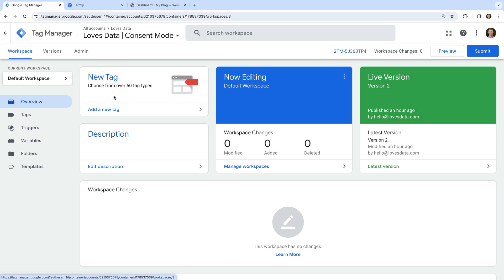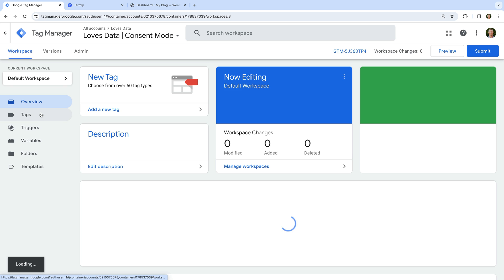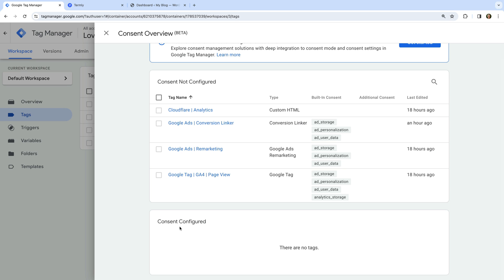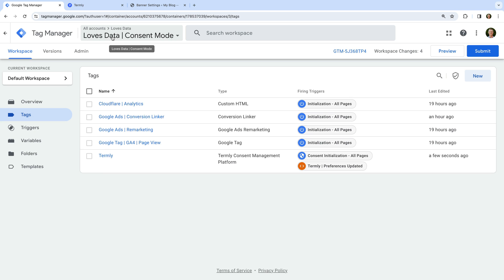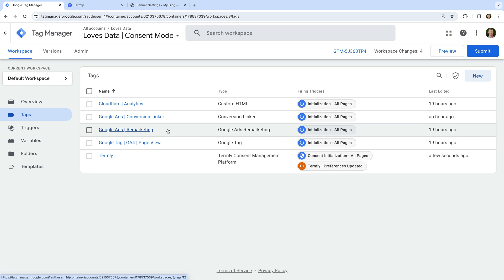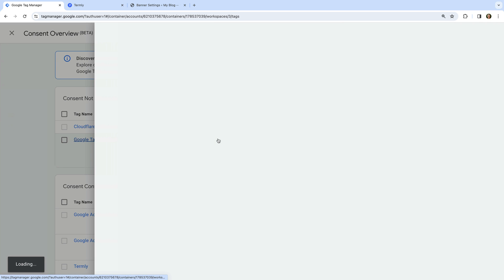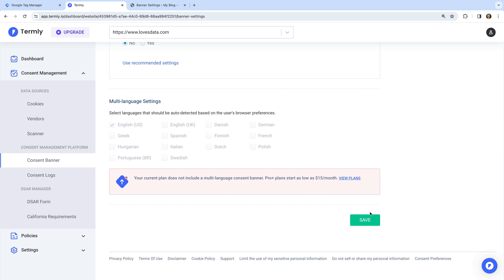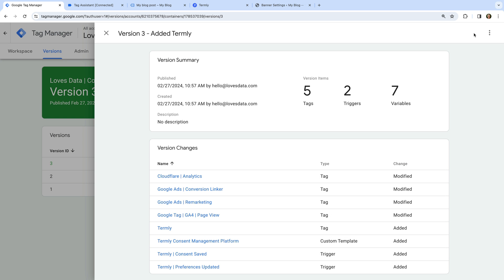How To Setup A Consent Banner | GTM, GA4, & Google Ads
Learn how to setup a consent banner on your website using Google Tag Manager (GTM) and Termly. In this video, you will walk-through the steps to setup and configure a cookie consent banner to control how tags behave and when they fire. You will learn how to use Google Consent Mode with a Google Analytics 4 (GA4) tag, a Google Ads remarketing tag, a Google Ads conversion linker tag, and a custom HTML tag in GTM.

JUMP TO A TOPIC:
00:00 Introduction to setting up a consent banner
00:45 Enable 'Consent Overview'
01:57 Setting up consent mode with Termly
04:32 Add the consent banner to your website
06:49 Configuring GTM
09:09 Adjust tags to work with consent mode
13:45 Preview the GTM container
16:11 Next steps